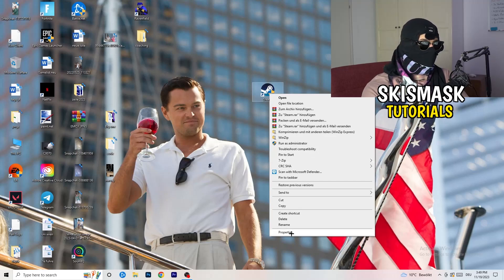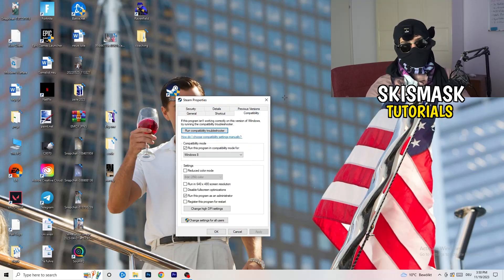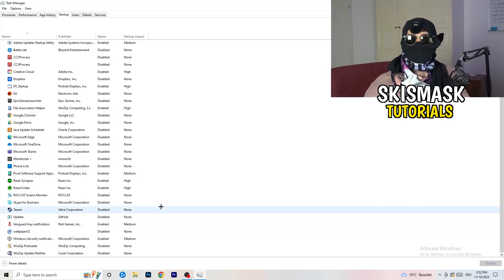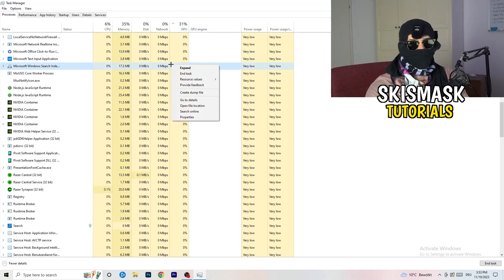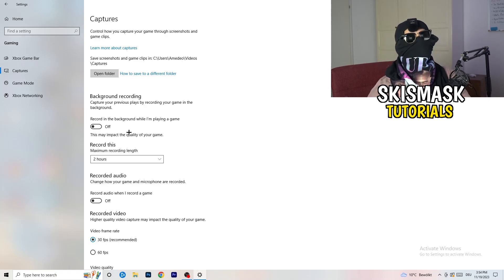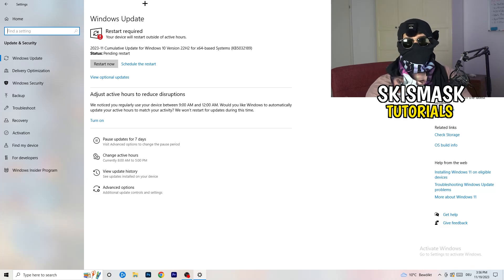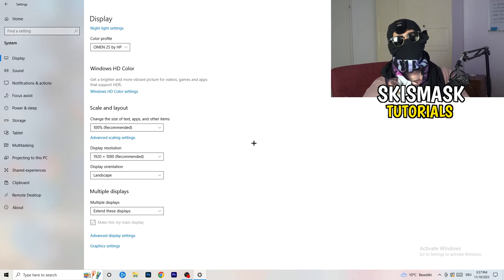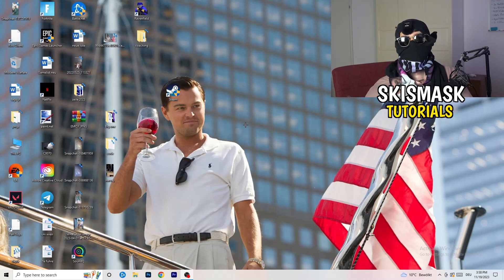How to Fix Not Launching in Spiderman Remastered (Easy Steps)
How to fix Spiderman Remastered not launching on pc,
How to fix Spiderman Remastered not opening on pc,